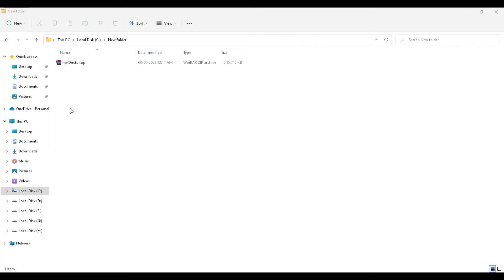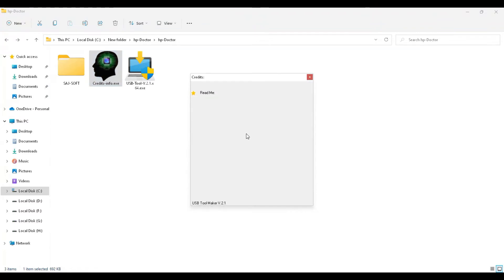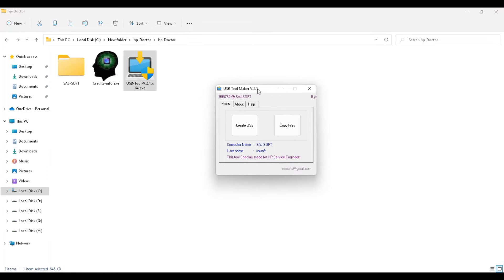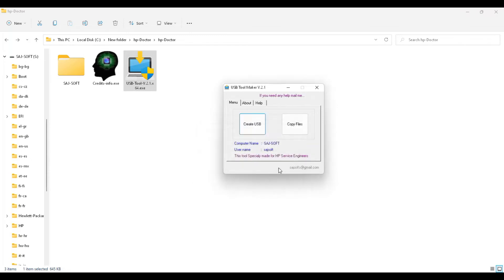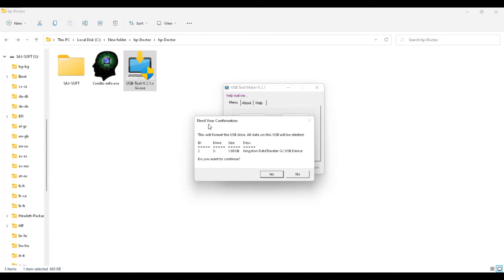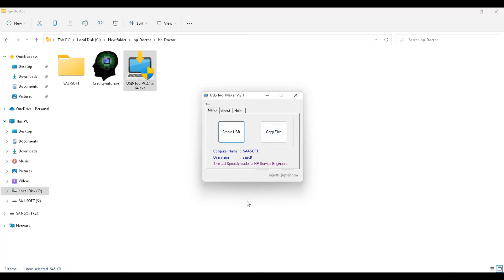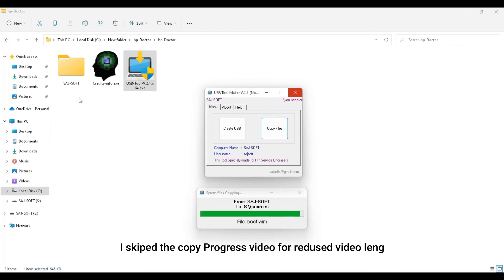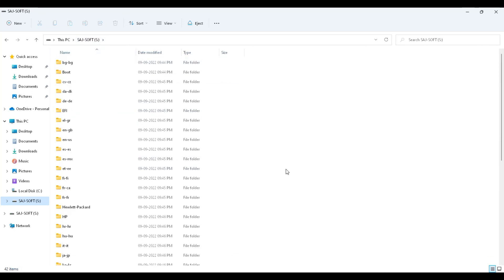How to Create DMI tool Bootable USB Disk with hp Doctor tool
This Version of Creator tool is first Release,  New Version Study Materials Available in Our Channel.
How to Create USB-Booting Tool  With  V.3.1 Creator for New hp-Doctor All In One V.3.1

For Unsupported Pen drive can Fix New Version Of This Tool.V.3.3